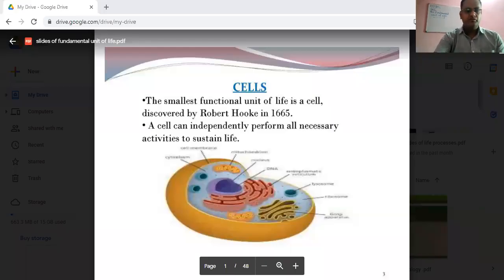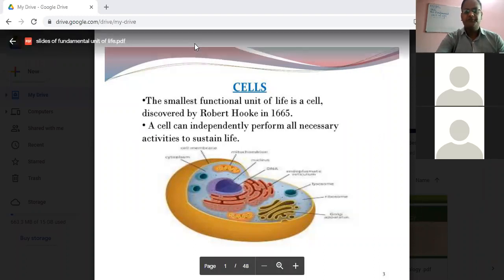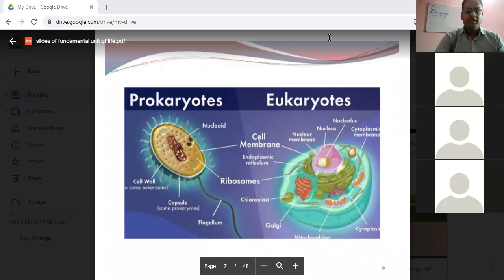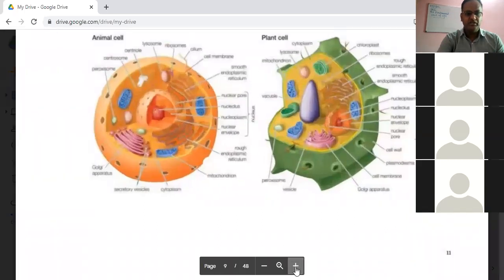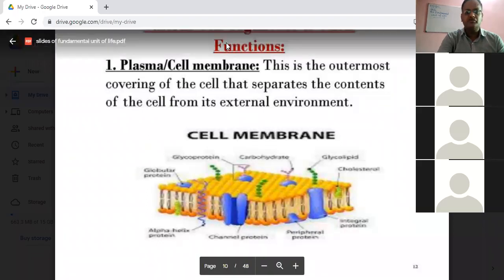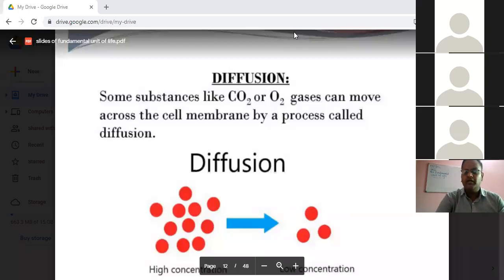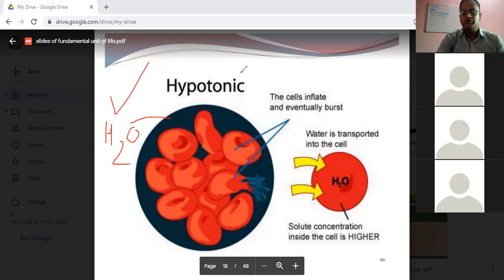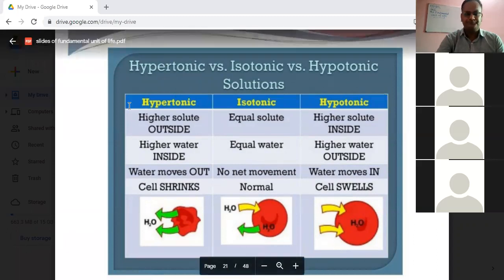IX E SCIENCE By Abhishek Mishra 21 4 22